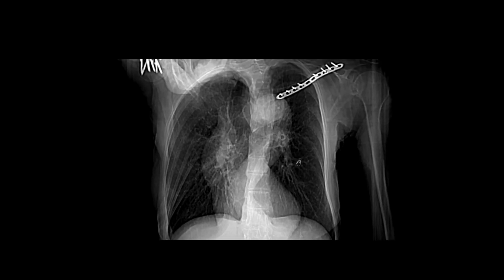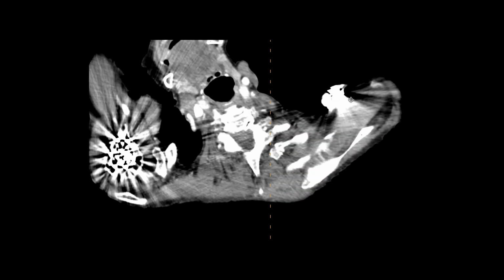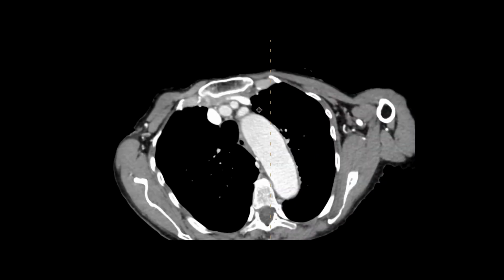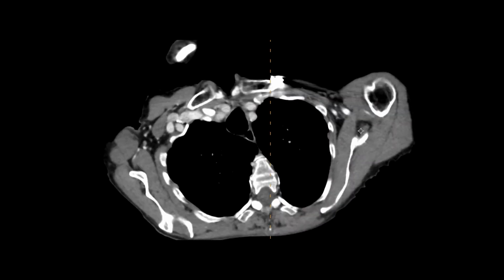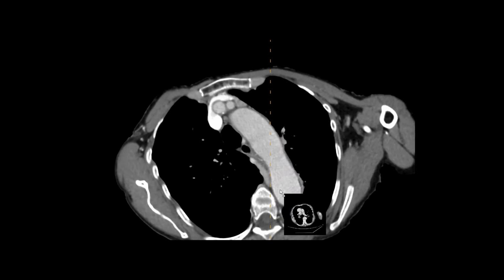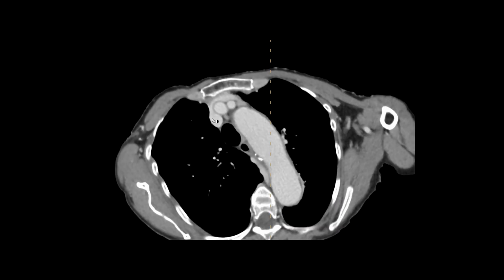Can The Clavicle Be A Problem?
Take a look and see how we solved this clinical question. Great things happen when the techs and radiologists come together to get things done!

ATTENTION  CT  TECHNOLOGISTS!
""FREE Training Video On How To Become One Of The Most Desirable And Competent Techs To Work With In Your Institution.  (even if you think the other techs have had special training and possess skills you don't have)""

A seasoned radiologist reveals the secrets in this Simple 2-Step System.
Here's a fraction of what you'll learn in the CT SuperTech Starter Course:
*How to differentiate yourself from all the other techs in your department
*How to elevate your status and deliver exceptional patient care at the same time
*How to pick up on other people’s mistakes and avoid harming a patientYES, we want to advance in our career and make more money!

Accelerate your career and skip having to go through years of traditional on the job style training

YES, we want to advance in our career and make more money!
YES, we want better shifts and more confidence and respect at work!